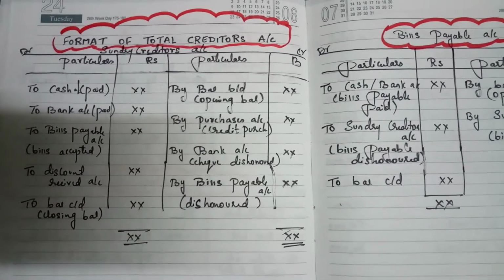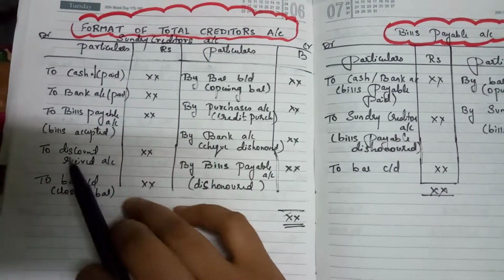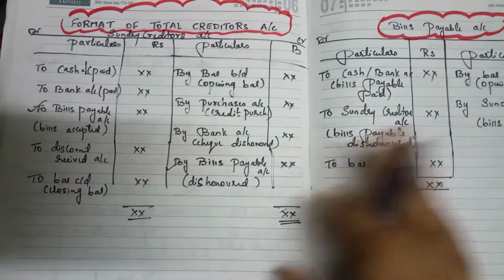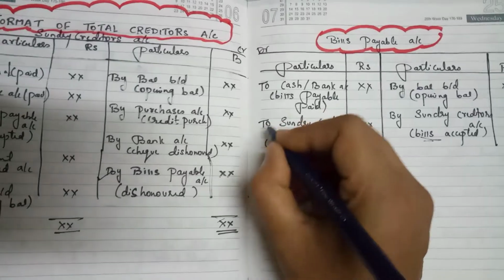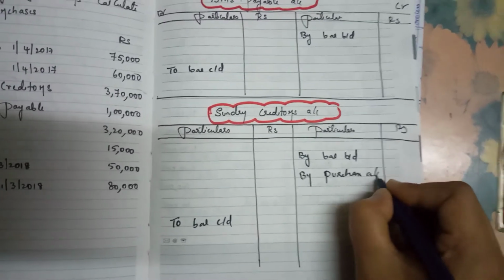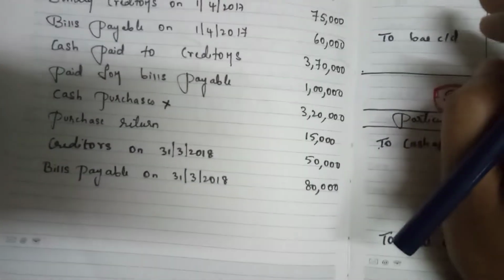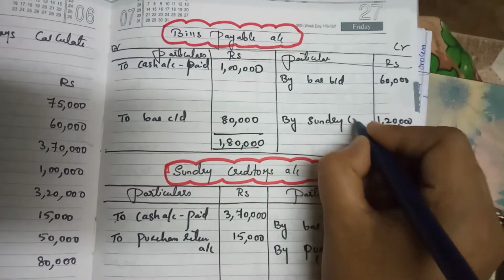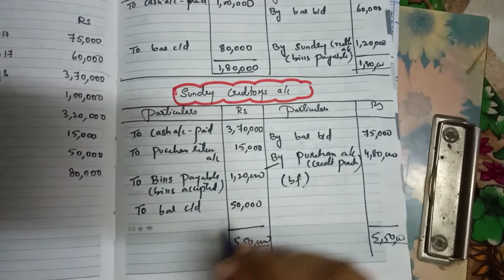Accounts from incomplete books of records , sundry creditors accounts along with bills payable ac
I taught about sundry creditors accounts along with bills payable accounts with explanation and problem